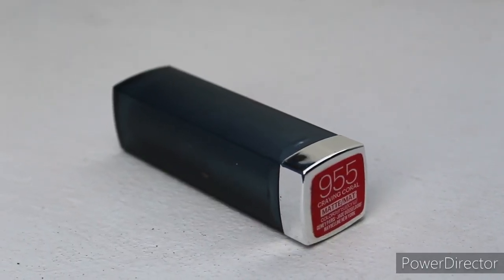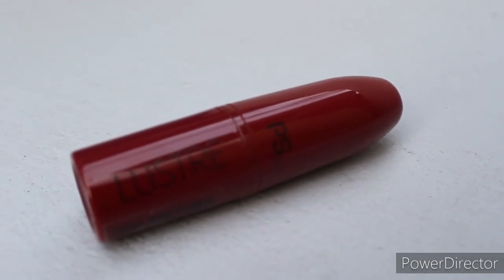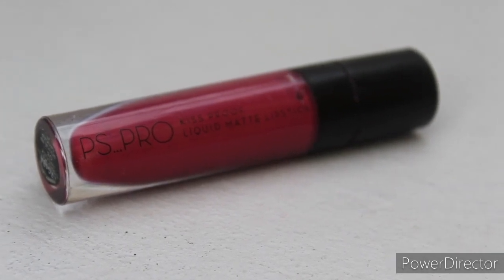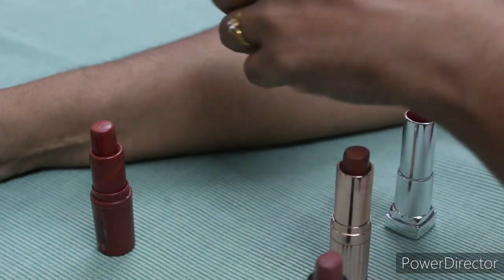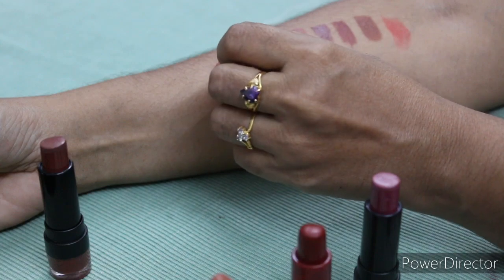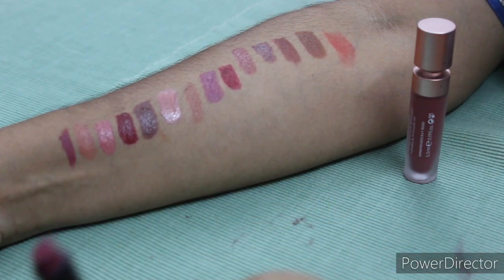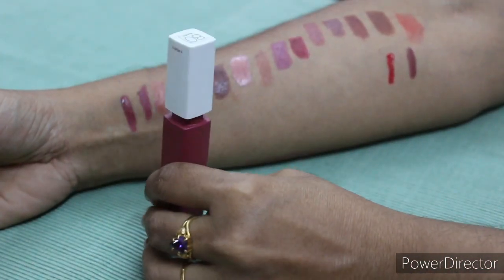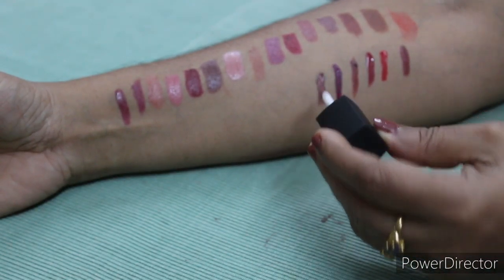My lipstick collection